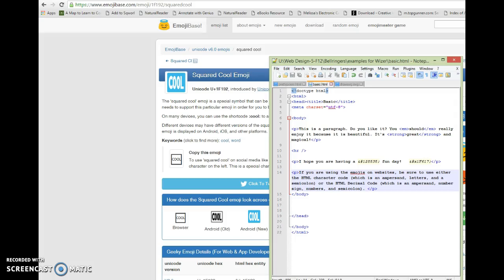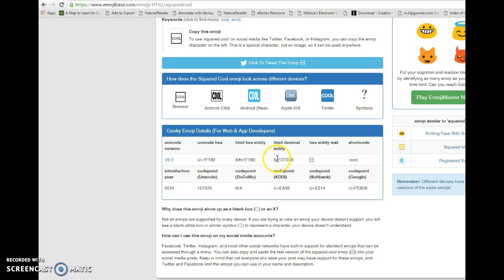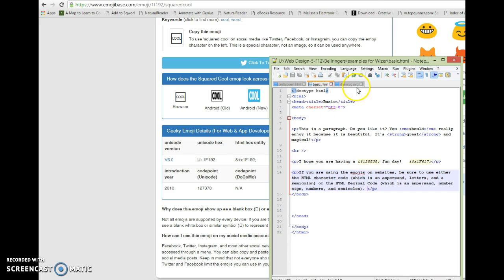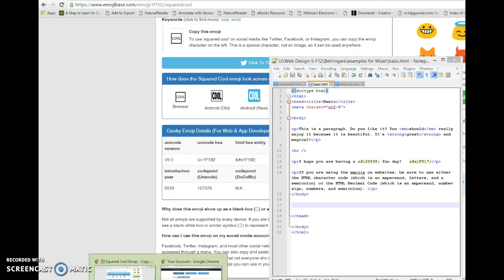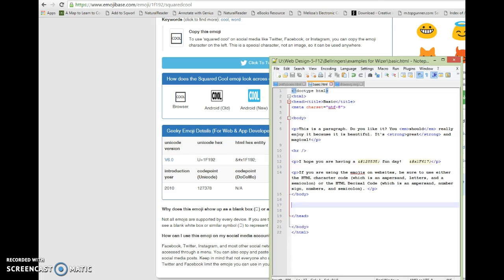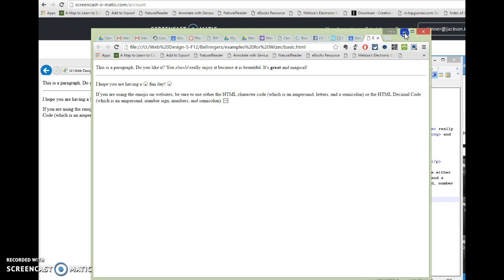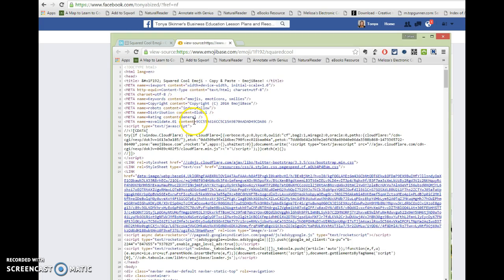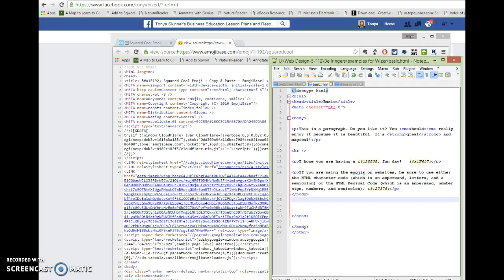HTML Entity Codes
Notepad++ Demo